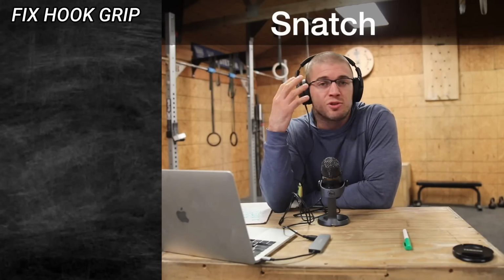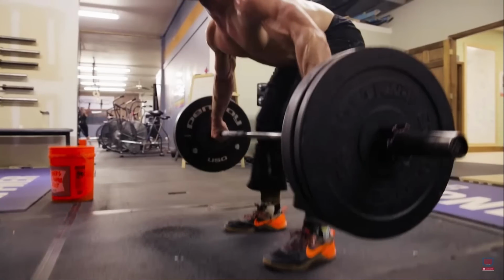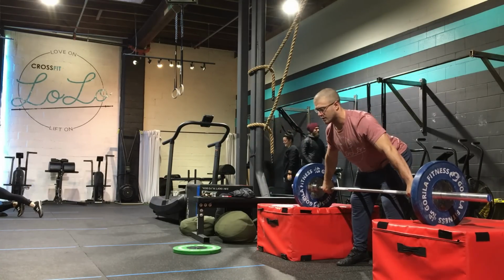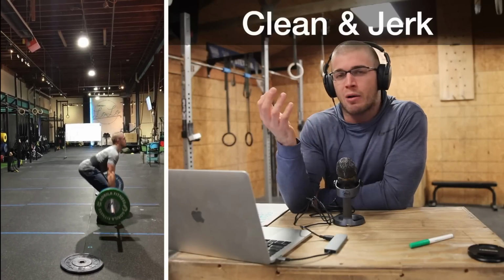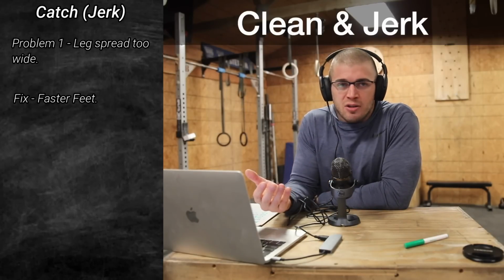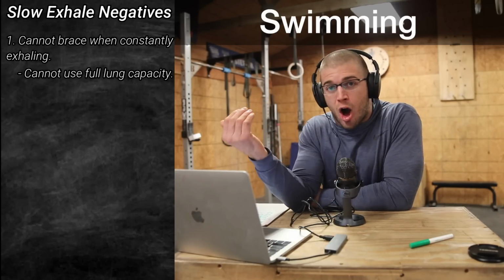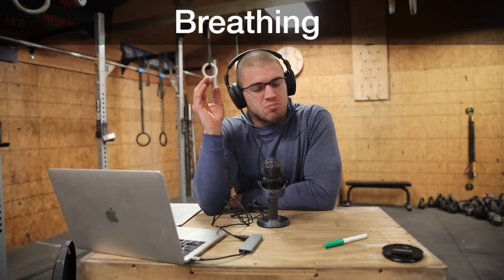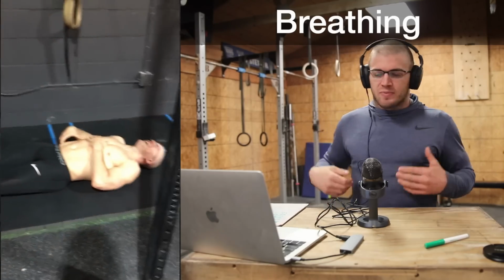HUGE Tips - Snatching, Swimming, Diaphragm Breathing!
In this Video I will break down 4 really important areas and what I learned while in Canada.

- Snatch
- Clean & Jerk
- Swimming
- Diaphragm Breathing

Hope you guys learn something from this also! I know I did!

Thanks to my friends Adam & Kelsey at Crossfit LoLo in Victoria for having us out!!!